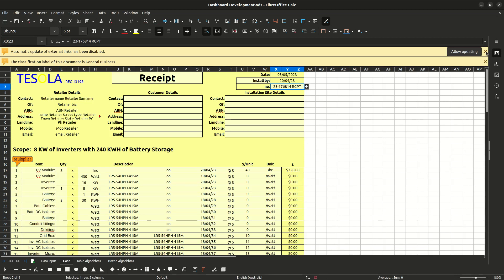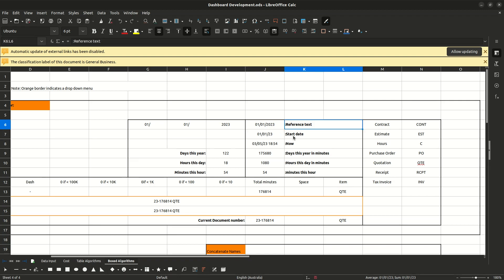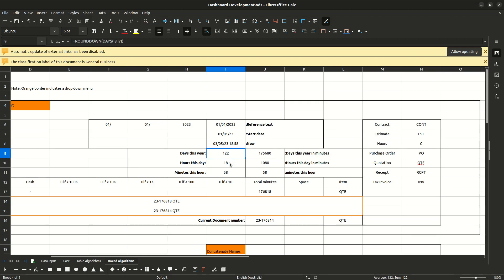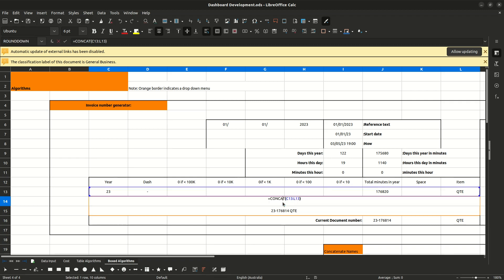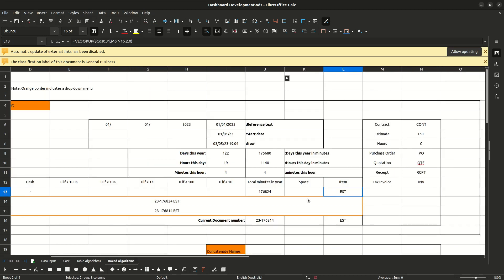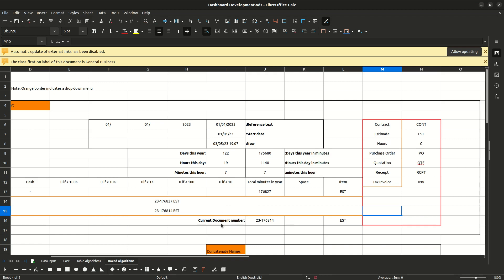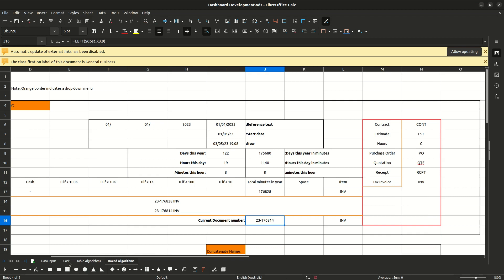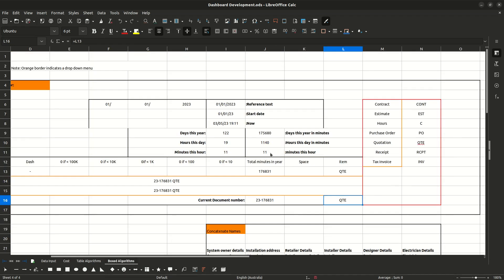Invoice number algorithm in LibreOffice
Part 2 of building a spreadsheet that can turn Chaos into order. DIY E-CRM